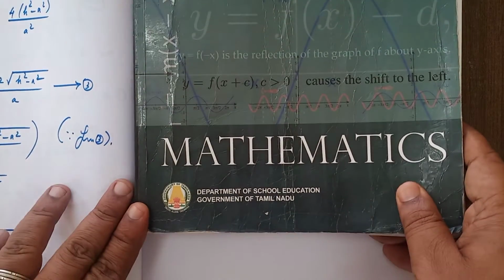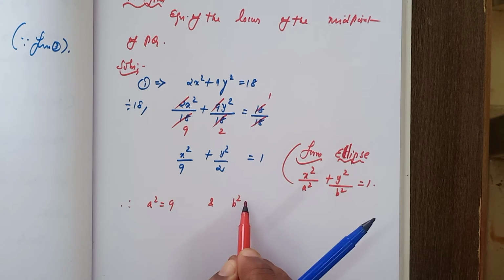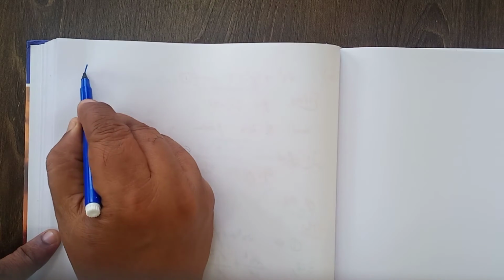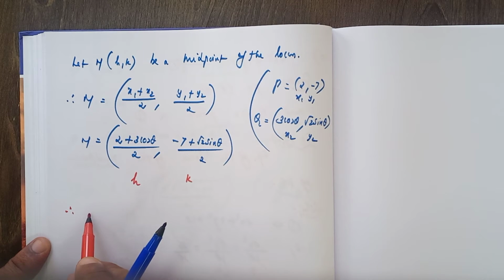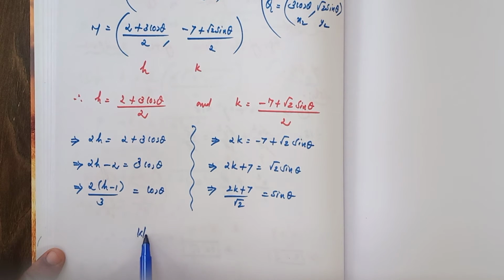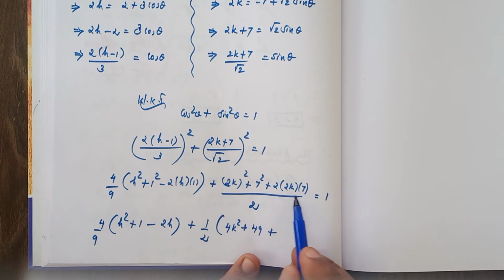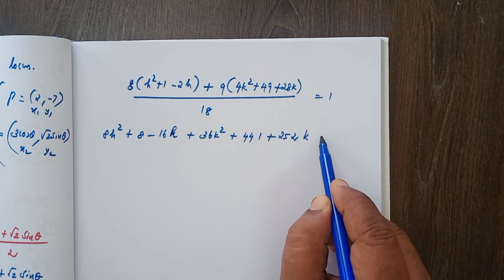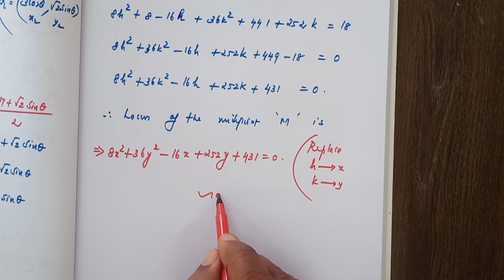11th Std. TN State Board MATHEMATICS